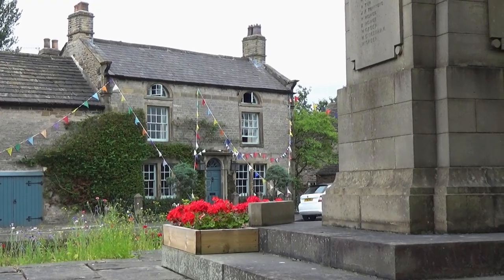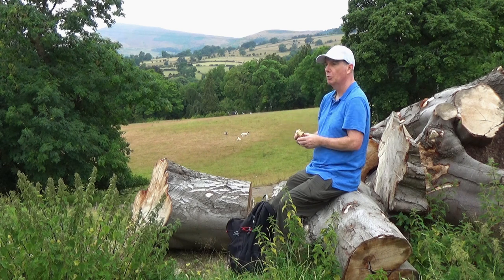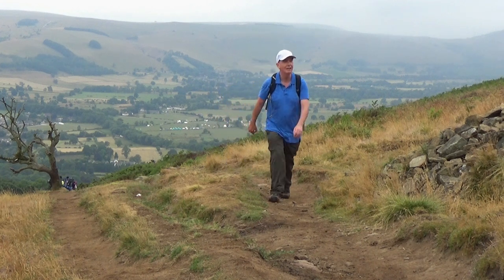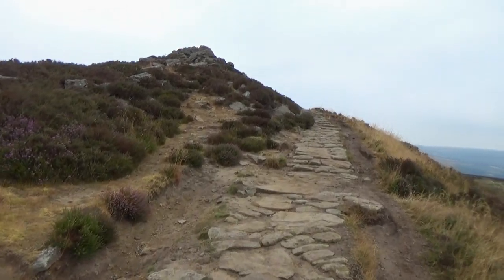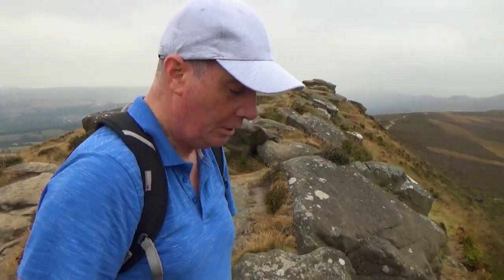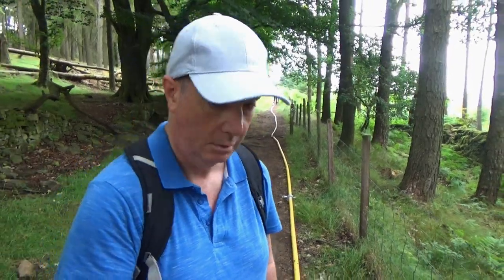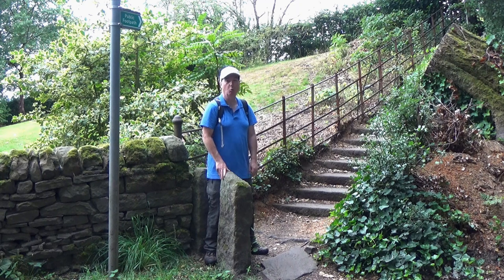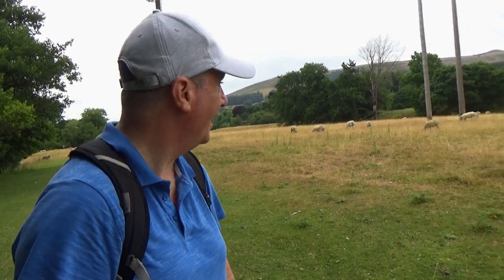174: Hope and Win Hill (Peak District 2022)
PEAK DISTRICT WALK FEATURING HOPE AND WIN HILL

"Hope and Win Hill”
Filmed 21st July 2022
Post-production completed 29th July 2022

**Contains some swearing**

Filmed in the Peak District in the county of Derbyshire. Locations include Hope and Win Hill.

Written, presented, researched, directed, camera and sound, edited and music by Patrick Leach.

Special thanks to Dennis and Jan Hensall and Let’s Go Peak District for their information used in my research for this film.

Click here for a map showing the route of the walk

For a small fee you can download any of my musical soundtracks I have composed for my films